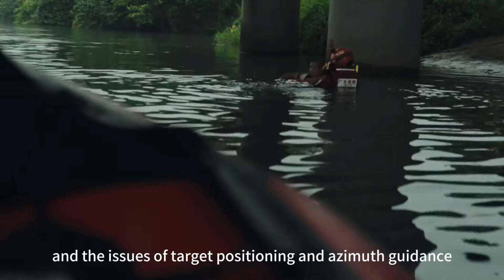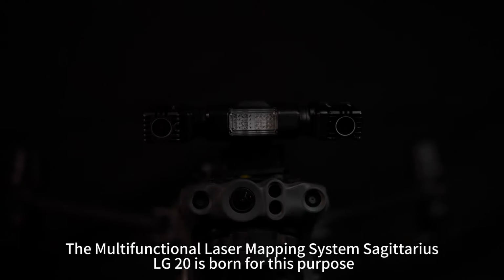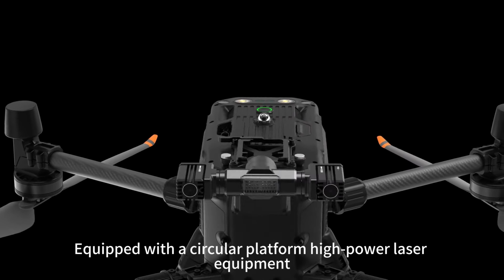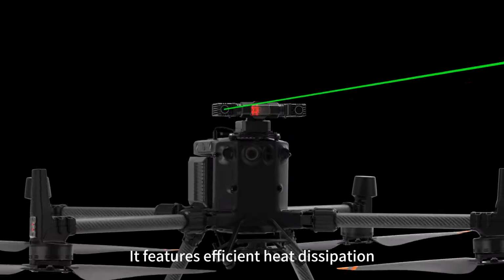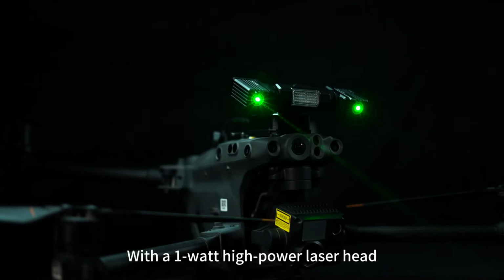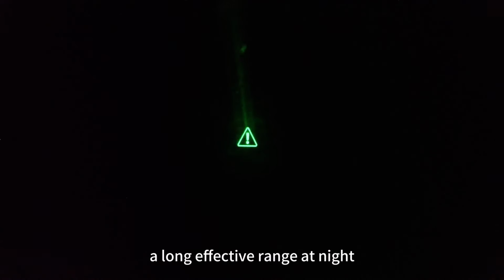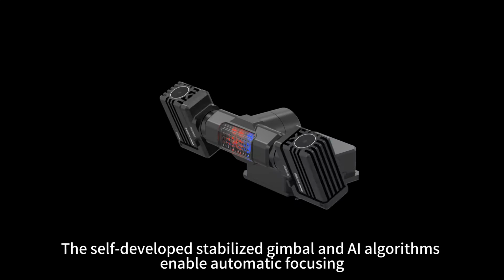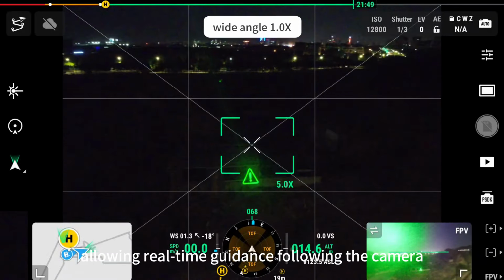Multifunctional laser sign arrow guidance indication night vision auxiliary light for DJI M350